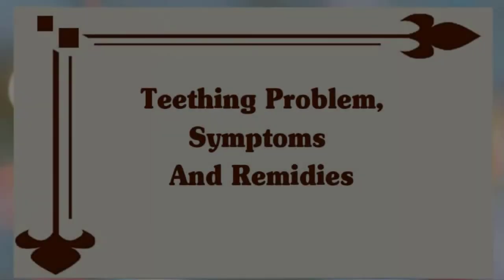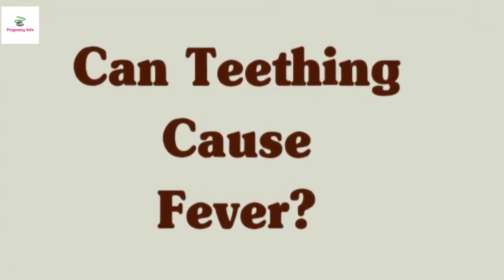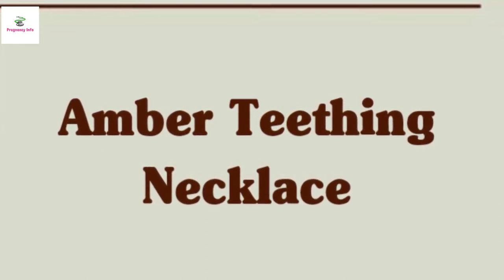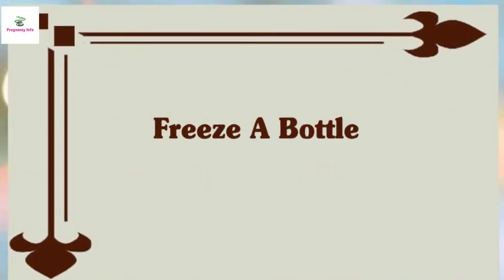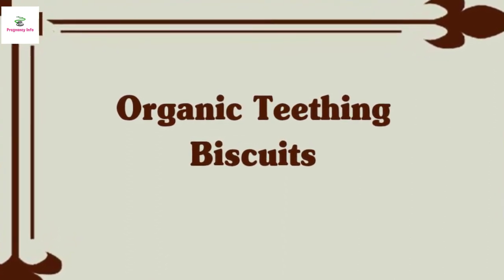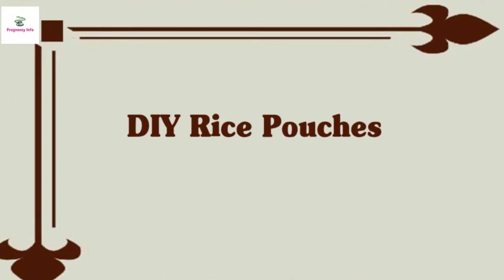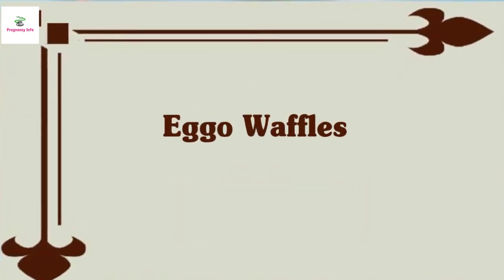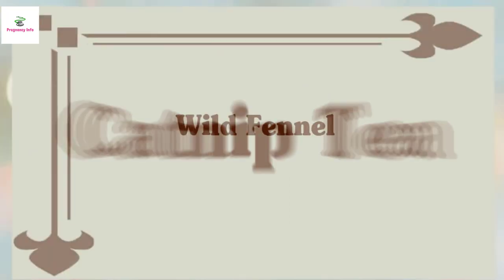Signs And Symptoms Of Baby Teething | Home Remedies For Teething Comfort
In this video we have explained all about Signs And Symptoms Of Baby Teething | Home Remedies For Teething Comfort | Baby Teething , so watch the video till end and get knowledge out of it.